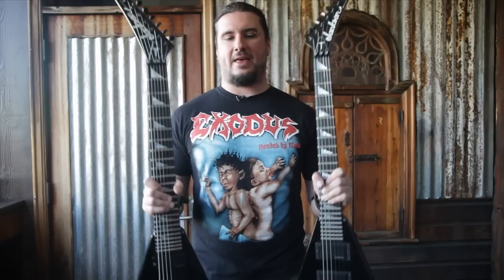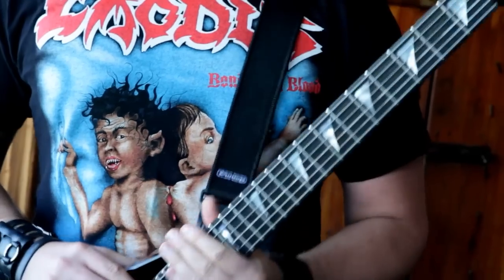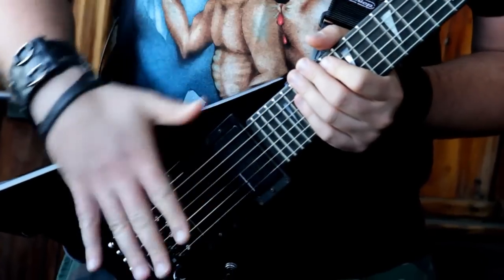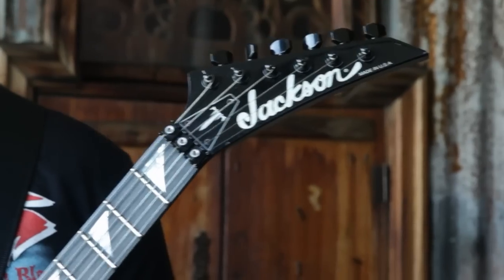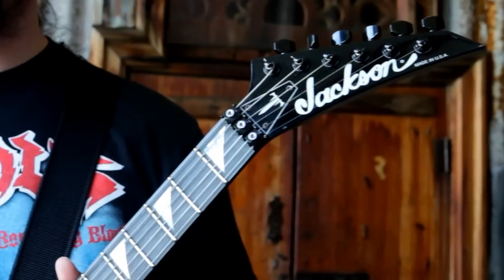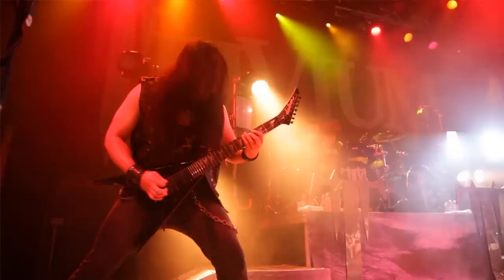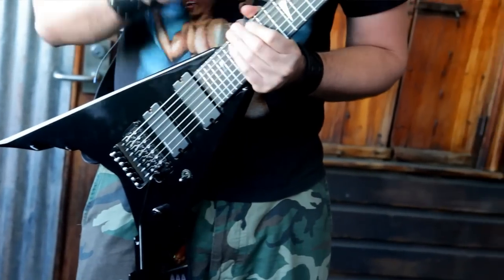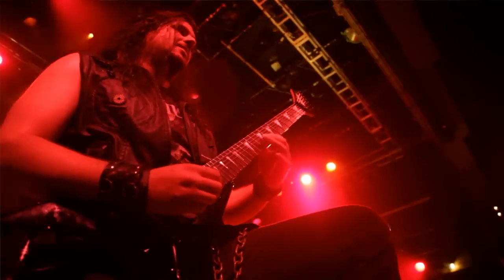Trivium's Corey Beaulieu on His Signature Jackson KV 6 & 7 | Jackson Guitars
Trivium's Corey Beaulieu has been a fan of the Jackson King V for many years, and now he has a signature model of his own. Watch as the shred-tastic guitarist dissects his new six- and seven-string signature axes in this video.